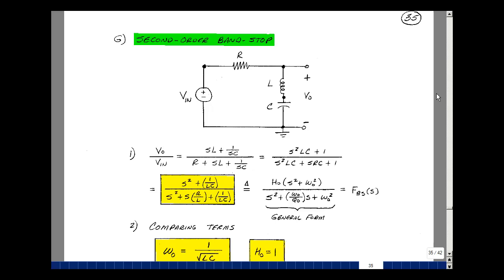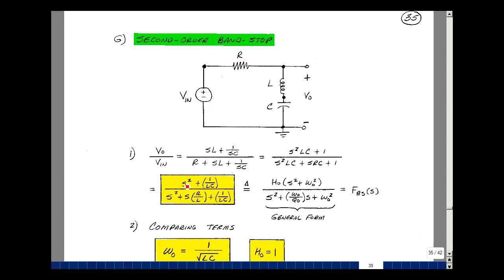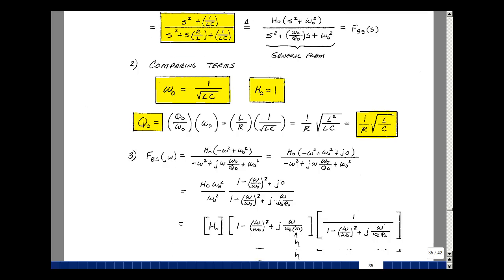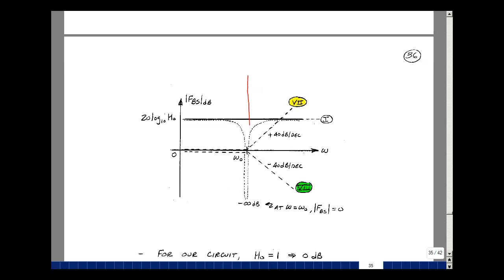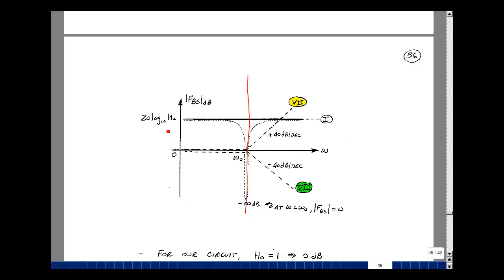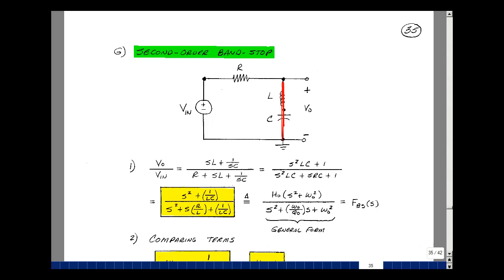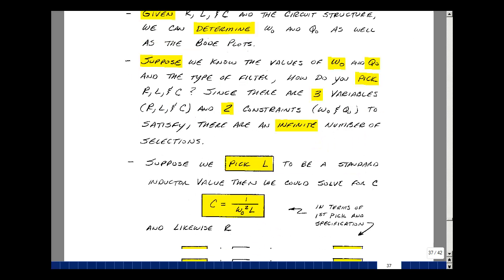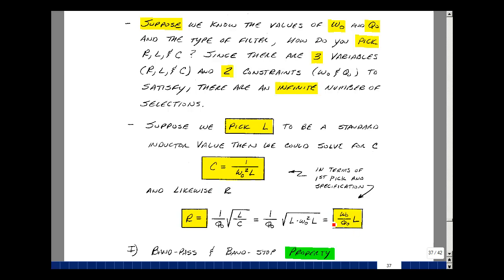ECE202msu: Chapter 12 - Second-Order Band-Stop Filter